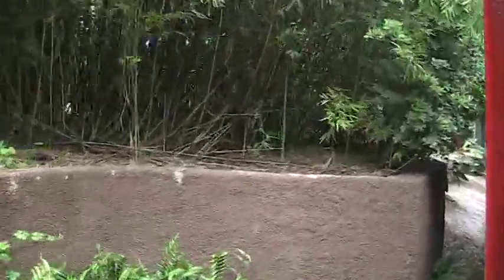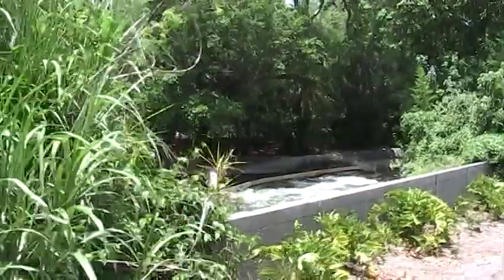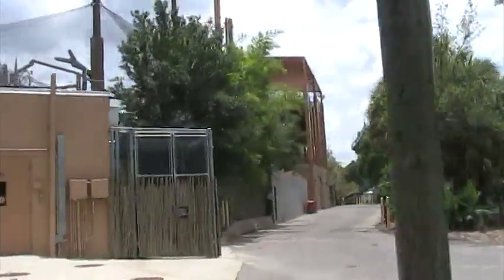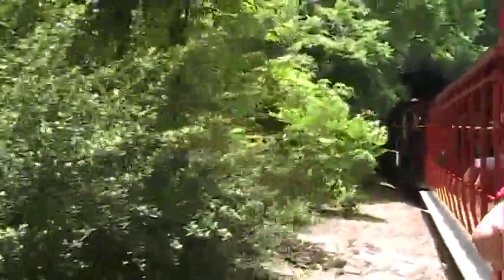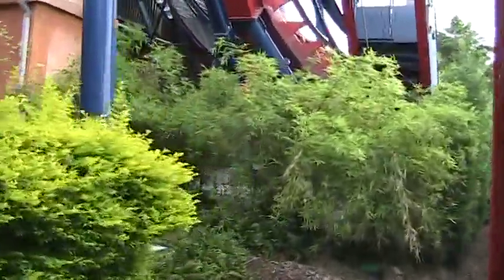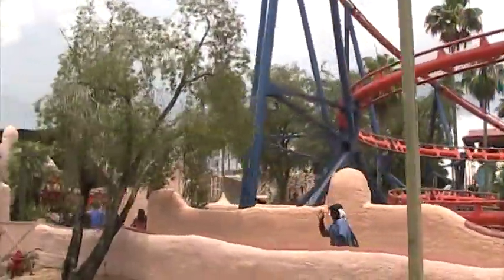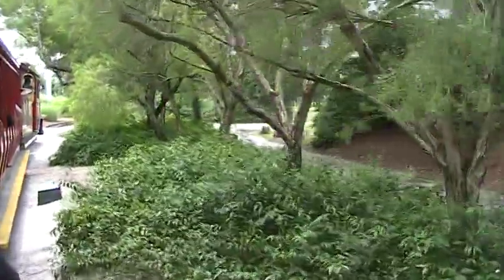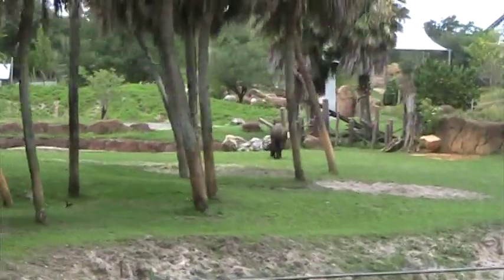Serengeti Express at Busch Gardens Tampa, Congo to Nairobi via Stanleyville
This is part 2 of 2 videos of the Serengeti Express railroad at Busch Gardens Tampa. This is one of the rare times when the red train makes it's appearance as it's one of the original trains to the ride when it opened here in the 60's. This video will take you from the Congo station to the Nairobi station via the Stanlyville station. This engine is a 4-4-0 wheel arrangement which means it has four guide wheels, four drive wheels, and no trailing wheels. It also runs on a 36 inch gauge track which means that the rails (tracks) are 36 inches apart. The engine was from Crown Metal Products.

  On this leg of the journey, you'll travel from the Congo back to Nairobi via the Stanleyville station. First off, you'll see part of the Kumba steel roller coaster as it roars by us on both sides and above the train. Kumba, translated from the Swahilli language, litterally means, Roar. Then you'll pass by the Congo River Rapids water ride where "you will get wet, and possibly soaked". Then you'll pass by Jungala, a tree top style play area for kids that are too old for Sesame Street, but not yet old enough for the big thrill rides. This area also includes Orangutans, Bengal Tigers including a few rare White Tigers, Flying Foxes, two restaraunts, and two rides. Then you'll make a stop at the Stanleyville train station where you can disembark the train to ride two more water rides, The Taganika Tidal Wave where you WILL GET SOAKED, or the Stanley Falls (log) Flume where you might get wet. Or You can ride Sheikra which is America's first Dive Coaster and th worlds first roller coaster with a 90 degree drop. Once through the Stanleyville Station, You'll pass by Timbuktu which is home to the Scorpion roller coaster, Cheetah Chase wild mouse coaster, a Sesame Street in 4D theater, a restaraunt, and many games of skill.Then you'll pass by Rhino Rally which is an off road type ride in which rides sit in specially made Range Rovers and drive through the African Plains to get a close up view of all it animals. Then you finally arrive at back at the Nairobi trains station.